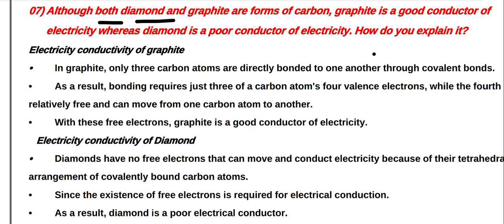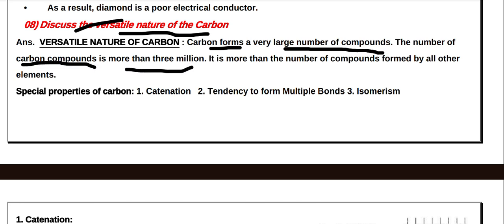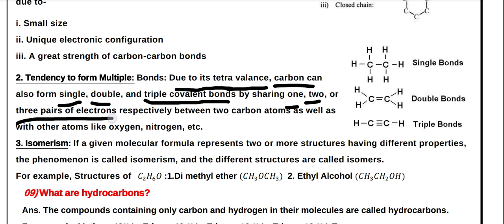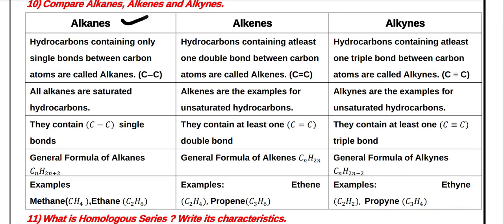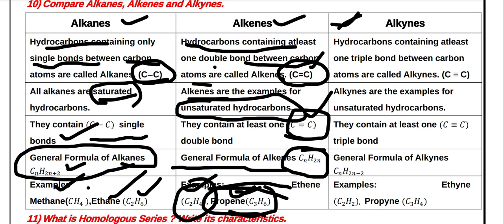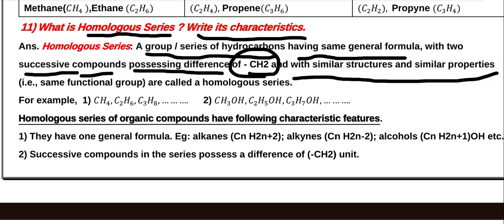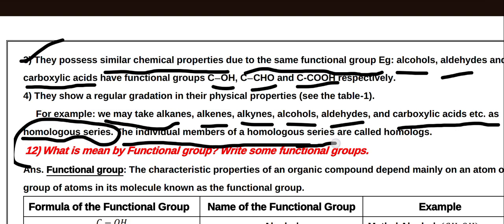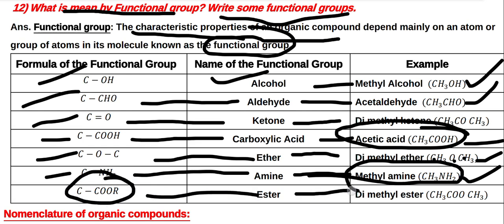Carbon compounds Revision part 2